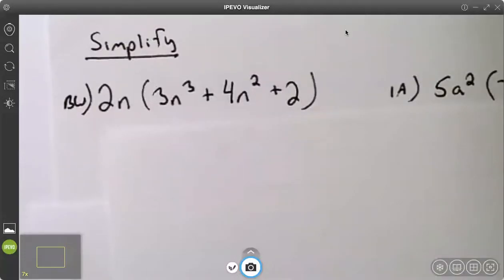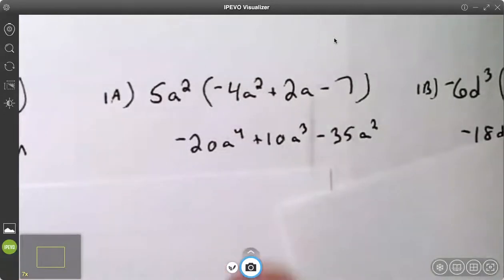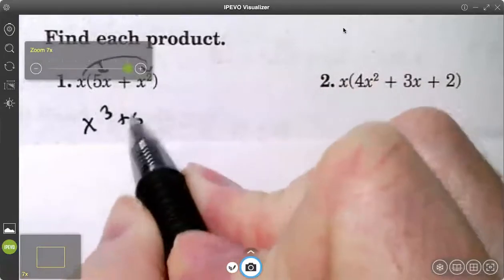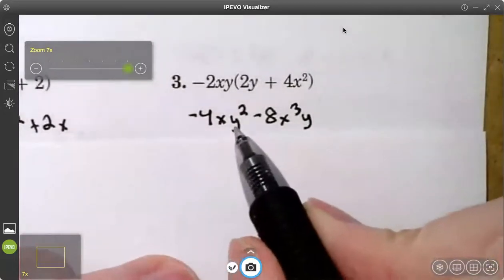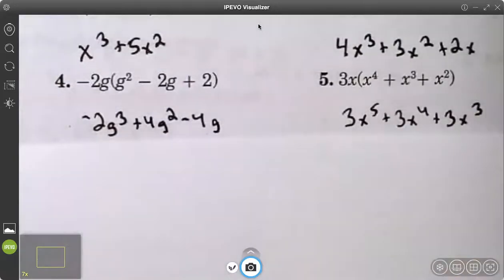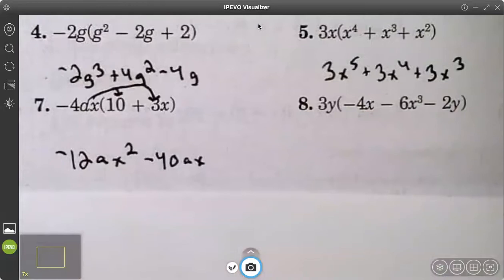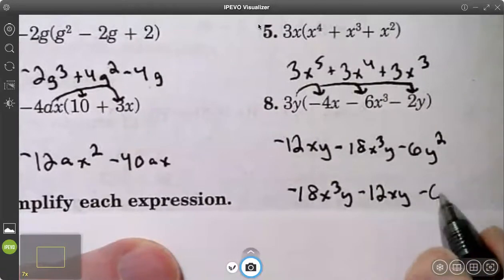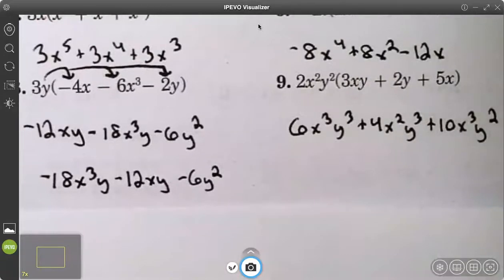Multiply a Monomial by a Polynomial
This video teaches how to multiply a monomial by. a polynomial.